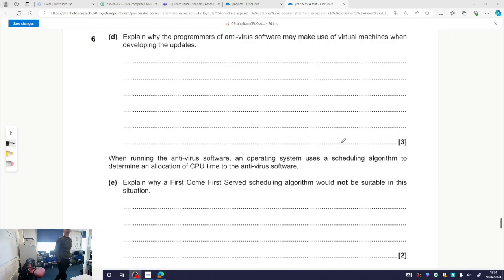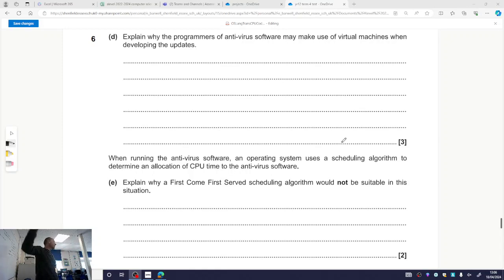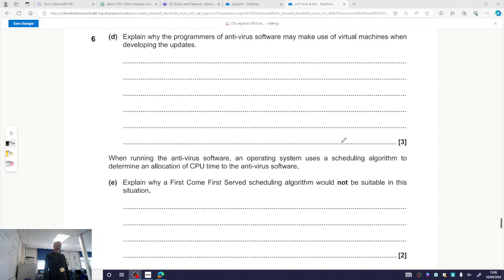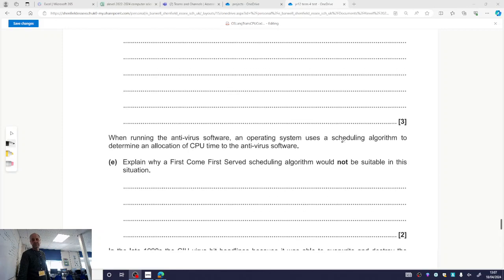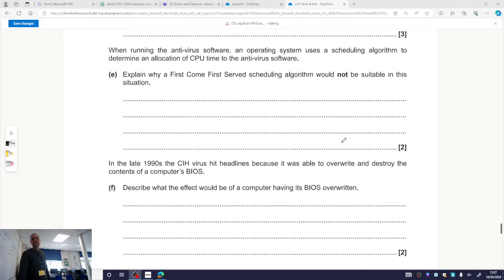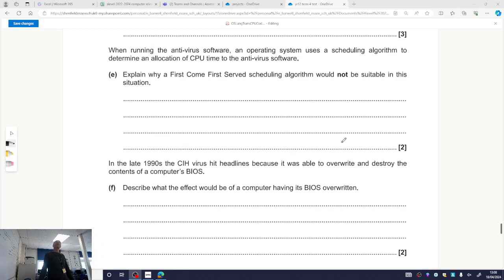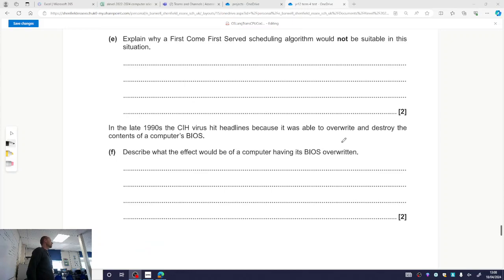yr12 term 4 test q6